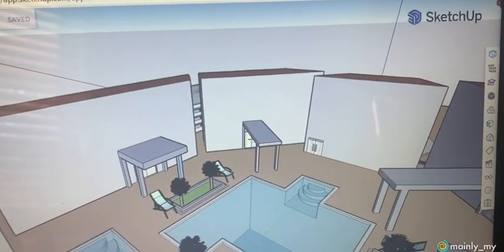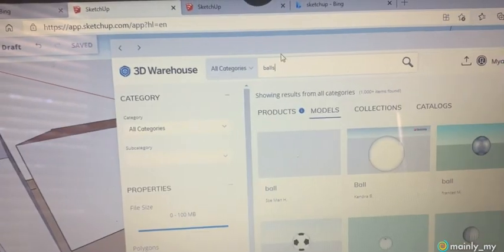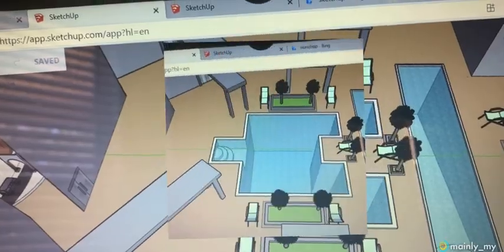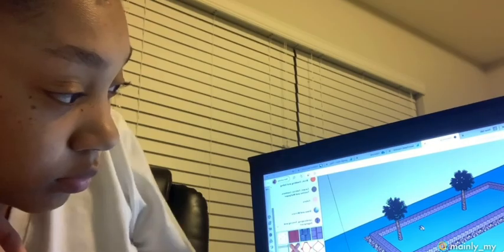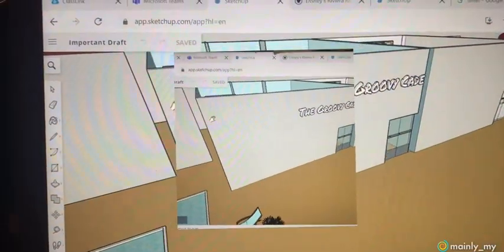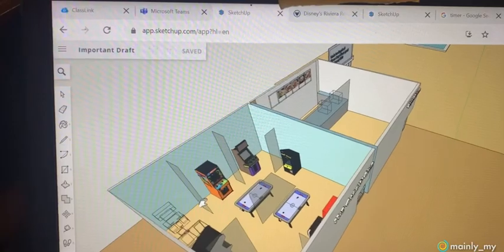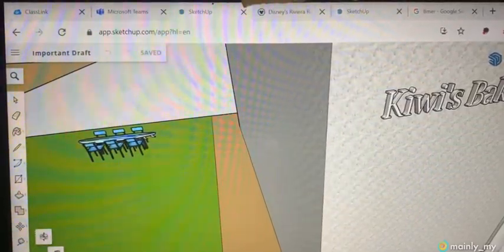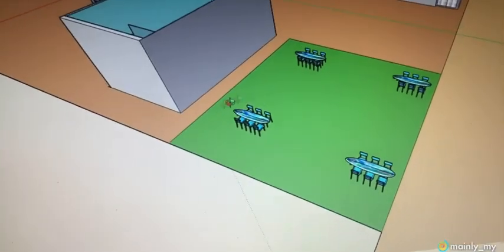Part 2 Final (1) Paradise Inn Technology Competition